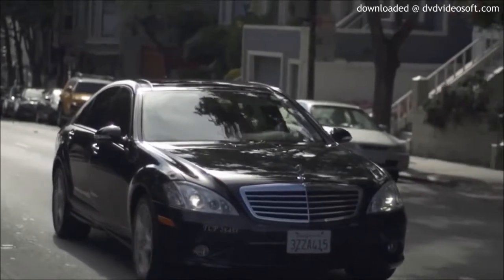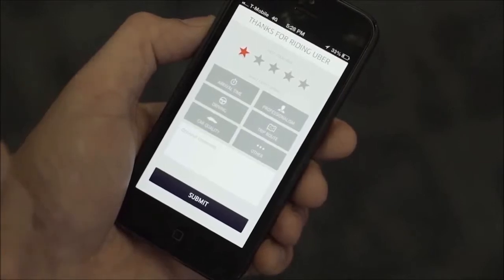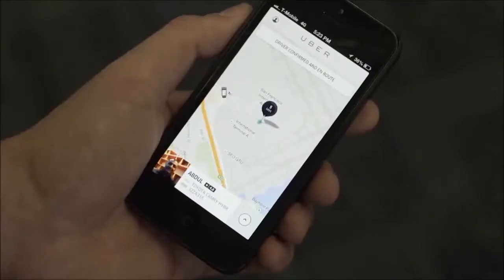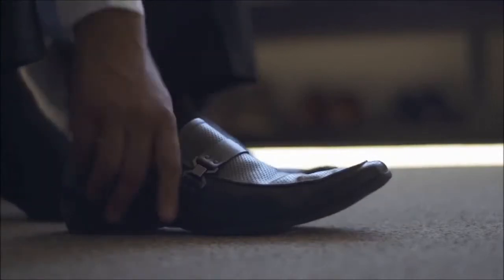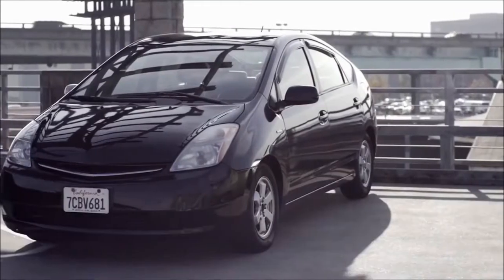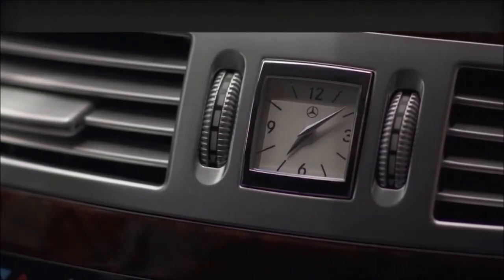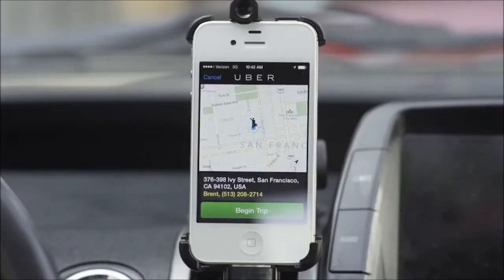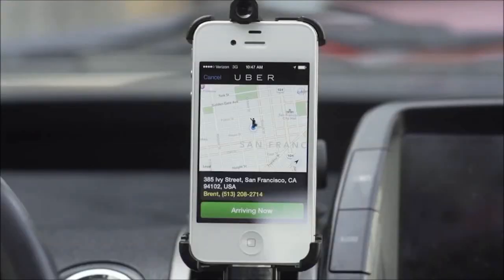Using the Uber driver app. Ideal Uber training video.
Have you been Deactivated by Uber, Lyft, Doordash, Uber Eats, Shipt, Grubhub, Amazon Flex or Instacart? Let us help you.

LegalRideshare - Injury Lawyers is the first law firm to focus exclusively on Uber®, Lyft® and delivery driver accident/injury claims. We've been fighting (and WINNING) for drivers for 7+ years.

Join the fastest growing Co-op as a food delivery driver, rideshare driver, restaurant or consumer

DASHCAM, get Displayride.com with automatic upload of footage and audio into cloud.

Rideshare Professor
Rideshare Hub
Drive Girl
Rideshare Revolution
Driver Sensei
Driver Mike
Kevin Apptrepreneur
Auto Auction Rebuilds former Uber Man
LegalRideshare
Uber Stock News
Uber News
Gig With It
Uber Hubs
Lyft News